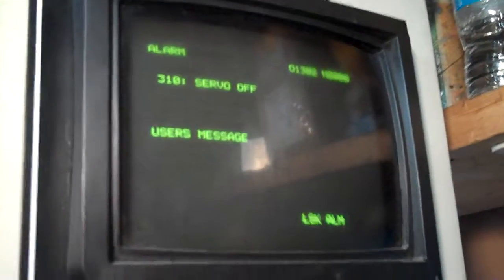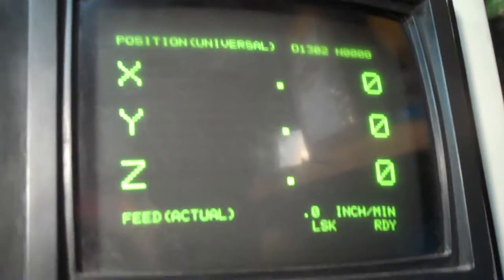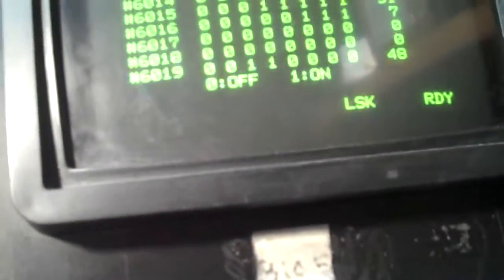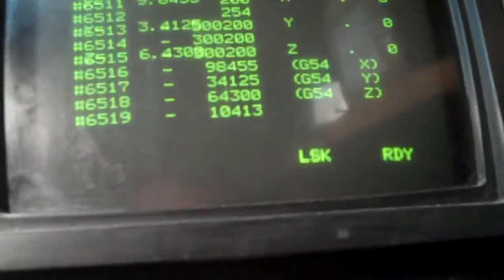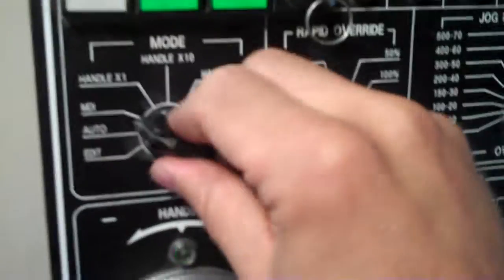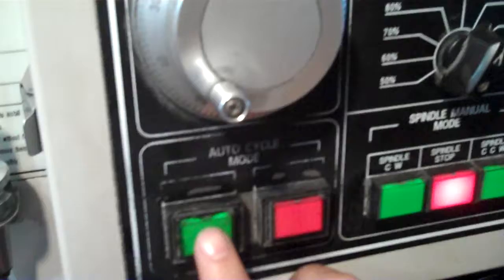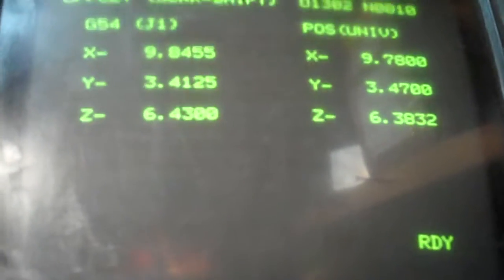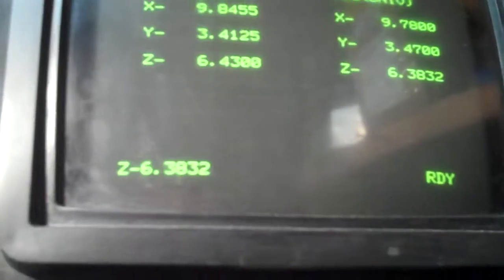Yasnac MX3 , Hyundai SPT-V30T , how to start and zero machine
Yasnac MX3 , Hyundai SPT-V30T , how to start and zero machine, set work offset.